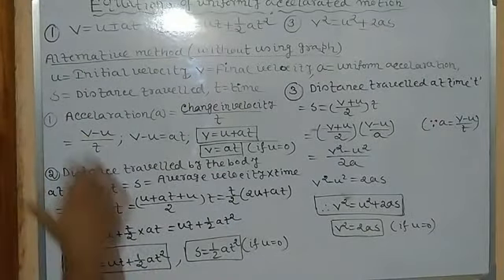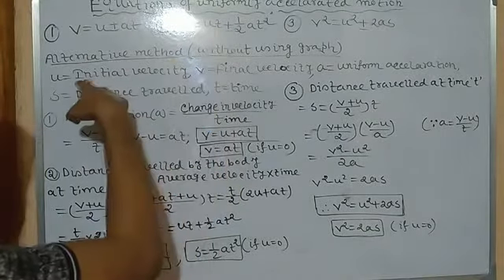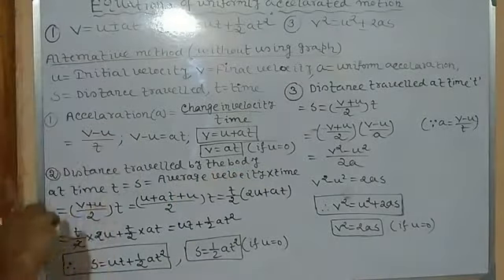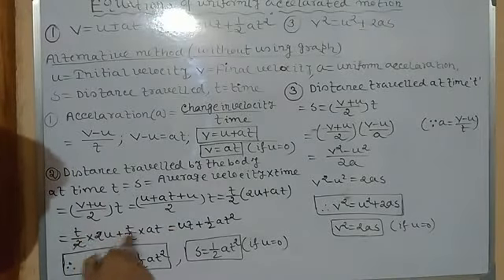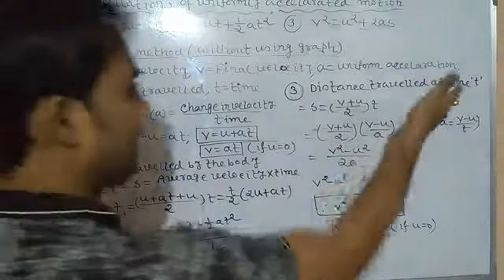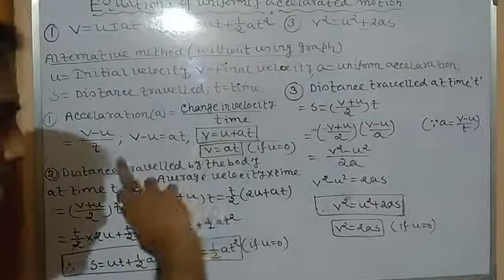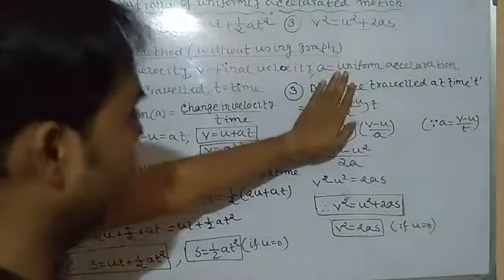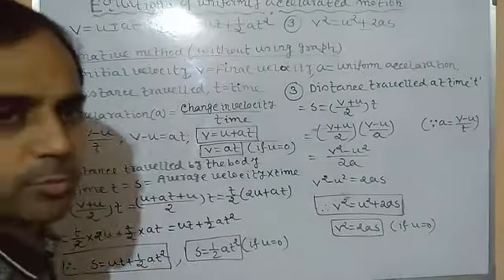ICSE9(PHYS):One dimensional motion-Equations of uniformly accelarated motion 3